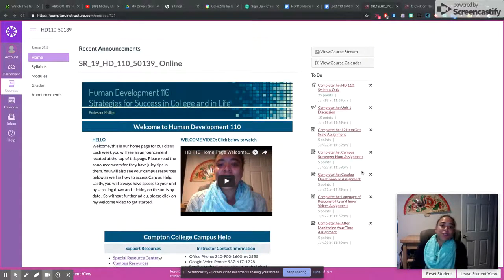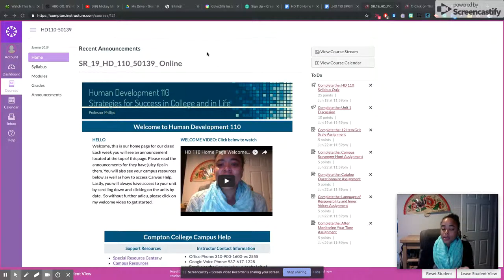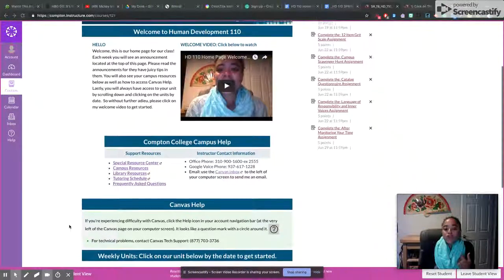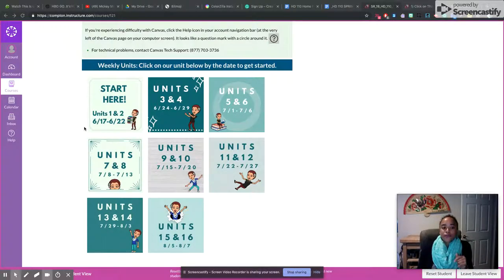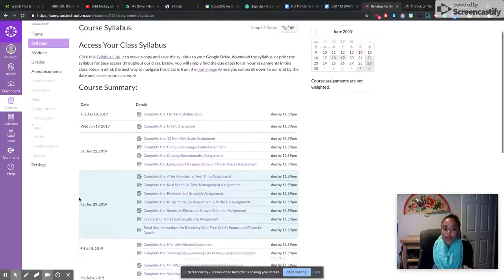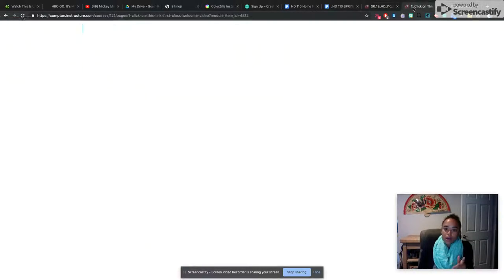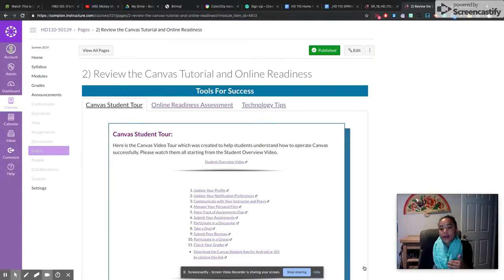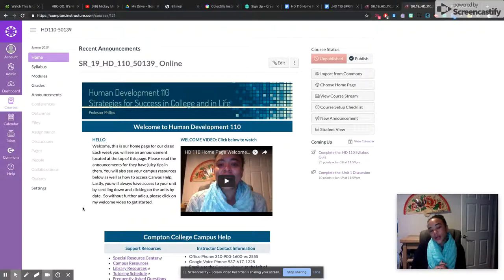HD 110 Summer 8 Week Home Page Welcome Video